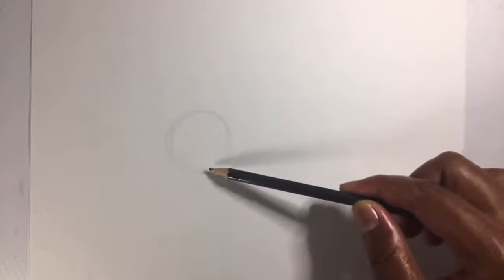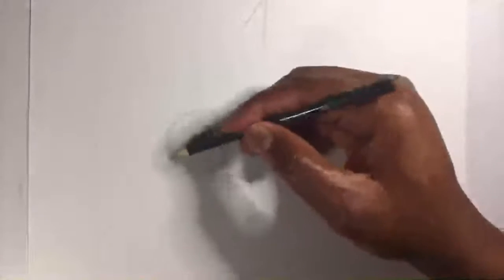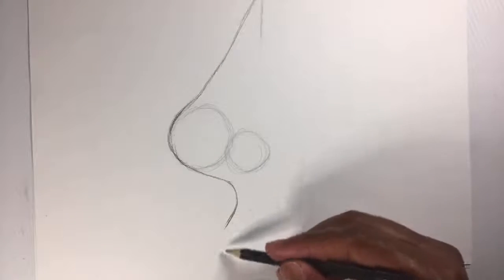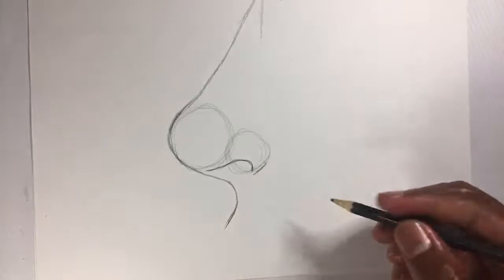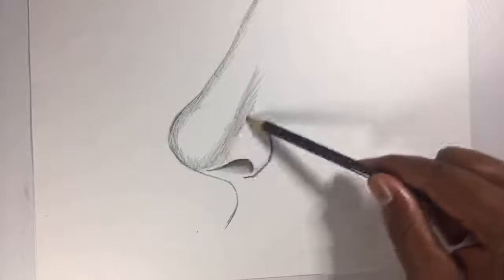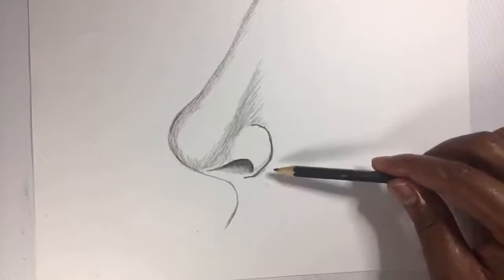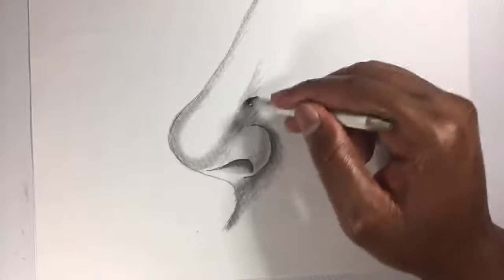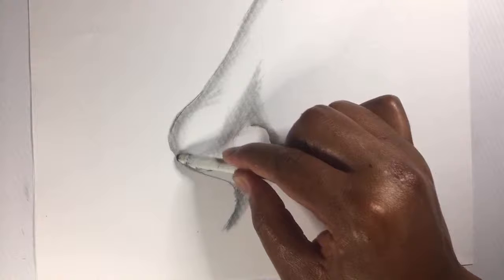HowToDrawIt Shorts howtodraw Howtodraw Art Sketche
welcome to *HOW TO DRAW A* channel...

Drawing is a skill, just like reading or cooking or playing soccer. Sure, some people seem to be born being able to do these drawing, but the rest of us have to learn.

You can learn how to draw just like you can learn to play guitar or drive a car. I'll break it down for you in step by step drawing tutorials.

thanks for clicking on video I hope and believe you are going to learn something that will boost your art drawing even better.
you'll the best drawing,  art, painting and good steches with some amazing tips that I'm going to share with you.

There is something for everyone here, I share my drawing ideas I draw anything that comes in mind like how to draw cute things haman, cartoon characters, animals, natural creation, love drawing, furniture drawing, how to draw a car, draw a house, a boxing ring and many more

I'm not here trying to tell you how good I'm or not!  how to sketche your drawing, but I'm here to share what I have in my knowledge to benefit anyone who find my drawing, art, sketches useful to apply in they drawing and they sketches or for they own view .

the challenge is on HowToDrawCute step by step any cute art apilation video that comes in your mind and make it useful to someone.
I use B2 pencil, marker and some different colors for all my drawing work feel free to...

pick your favourite tags...